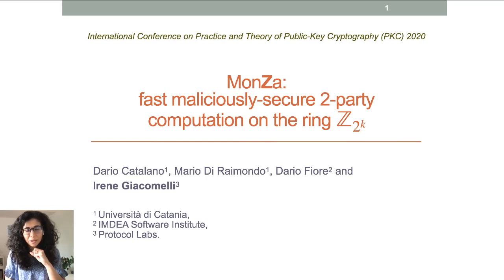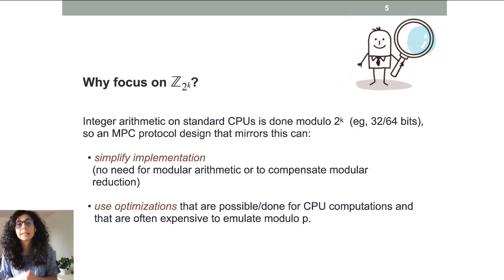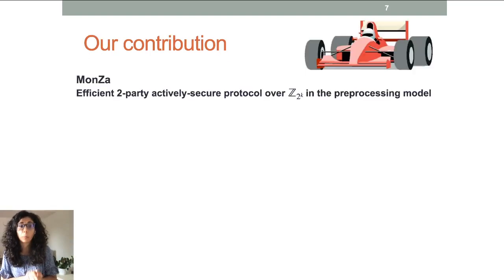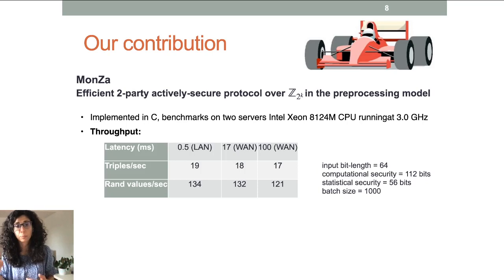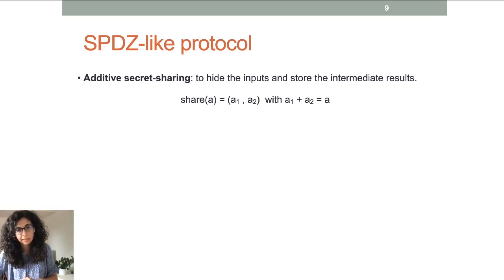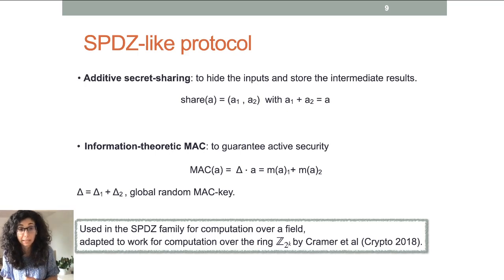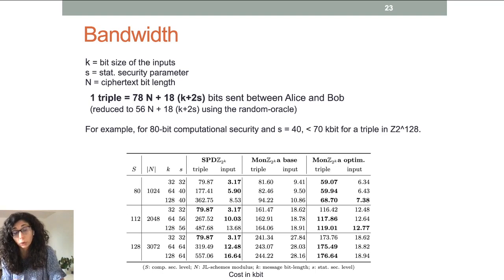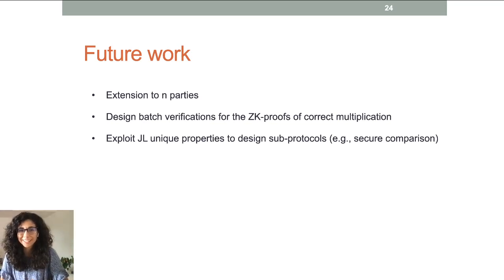Mon$$\mathbb {Z}_{2^{k}}$$a: Fast Maliciously Secure Two Party Computation on $$\mathbb {Z}_{2^...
Paper by Dario Catalano, Mario Di Raimondo, Dario Fiore, Irene Giacomelli presented at PKC 2020